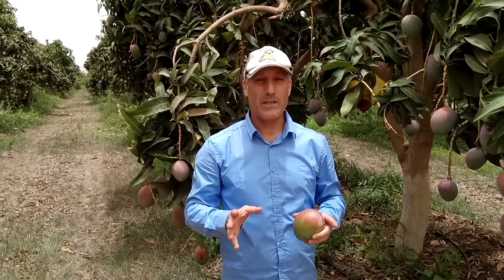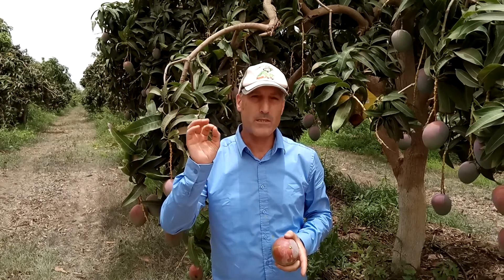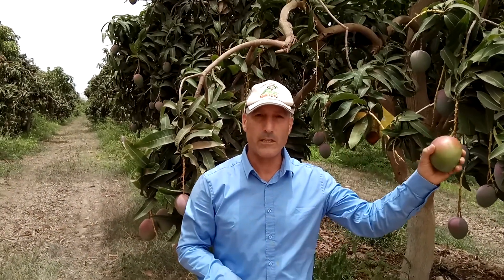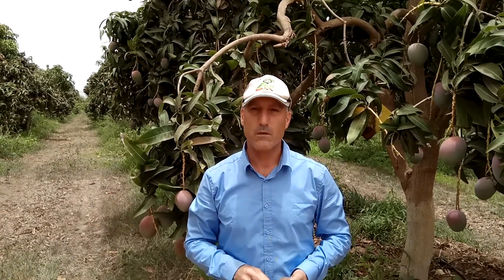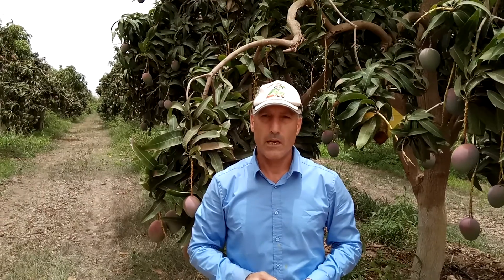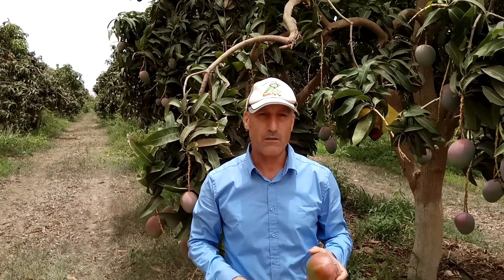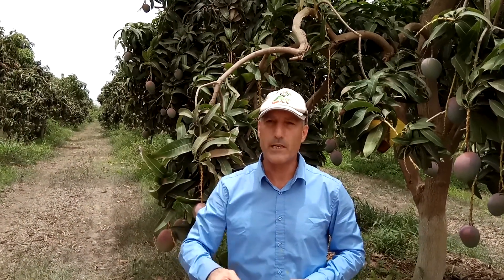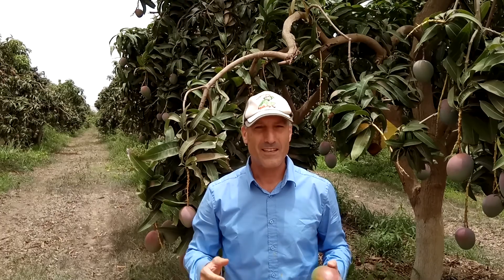Senegal (Safina - Baobab farm) exported mango to the EU using zero (0) fruit fly spraying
during the entire 2018 mango season, Safina farm managed to grow Export Class mango without the need for fruit fly spray. This is the first report of such technological ability

 There are 3 main species of fruit flies that attack mango in Senaga
1. Bactrocera dorsalis,
2. Ceratitis costar
3. Ceratitis capitata